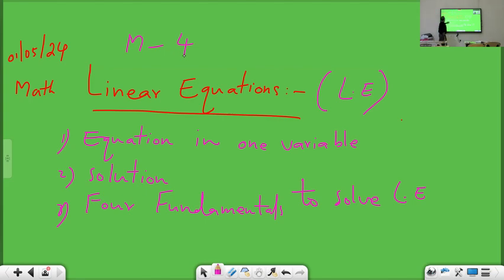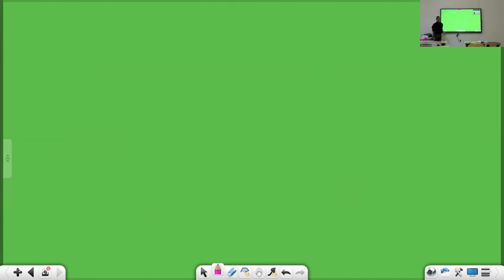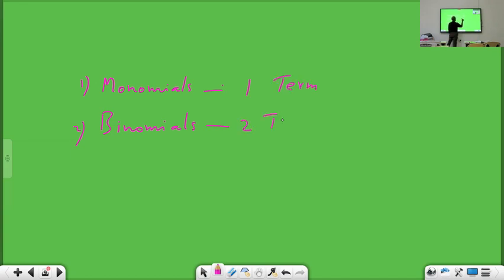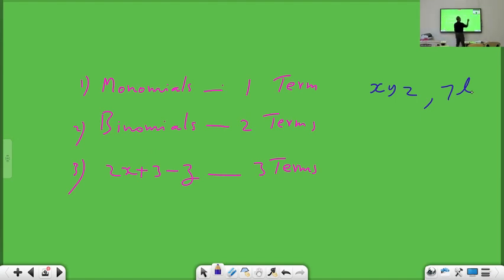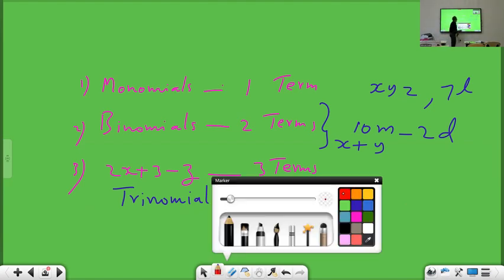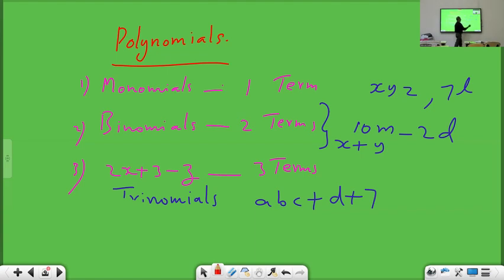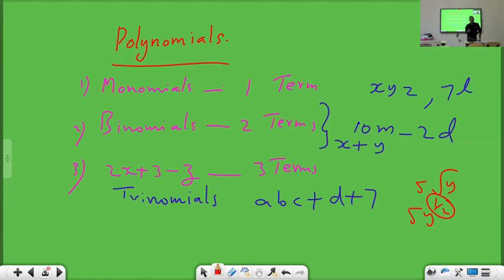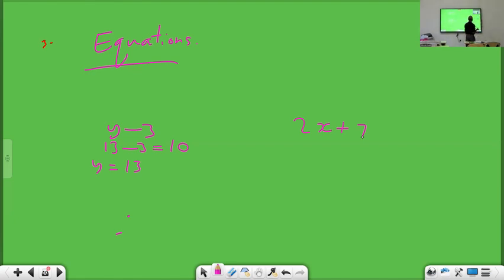Algebra M-4 . Polynomials